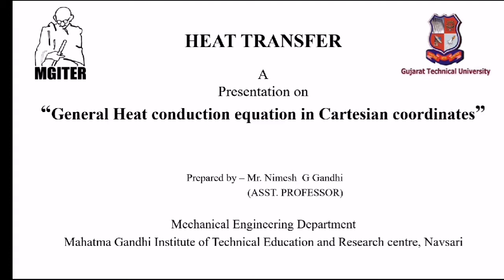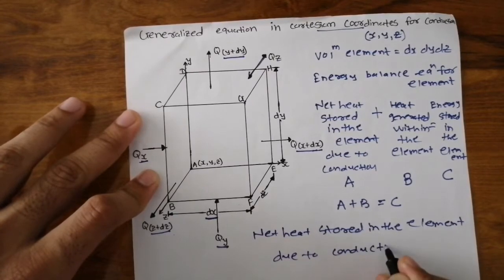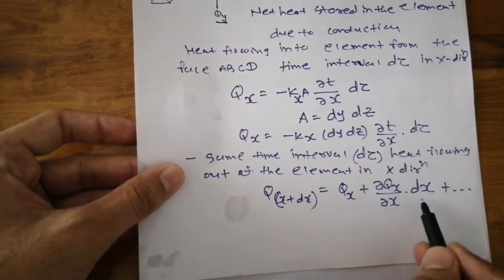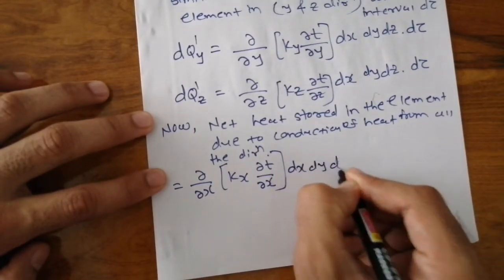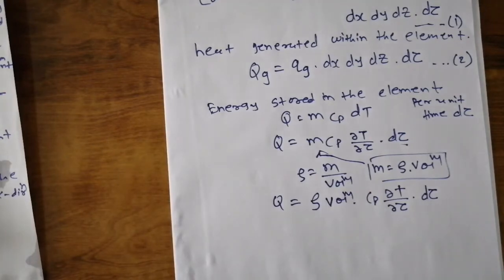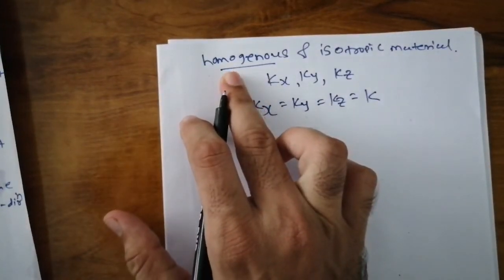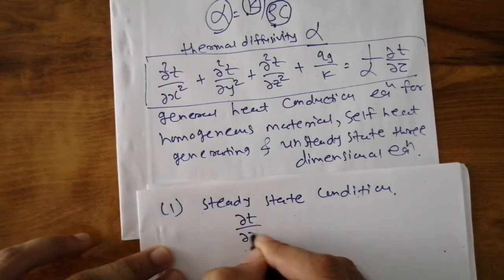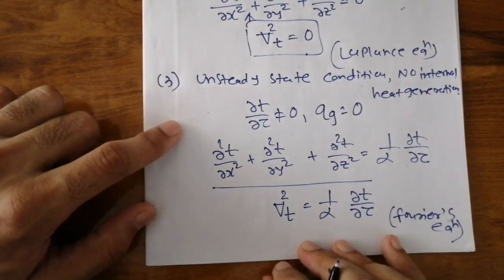GENERAL HEAT CONDUCTION EQUATION IN CARTESIAN CO-ORDINATES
For B. E Mechanical Engineering
In this lecture cover General heat conduction equation for non-homogeneous material, self-heat generating and unsteady three dimensional heat flow..
Also for homogeneous material, self-heat generating and unsteady three dimensional heat flow...and also reduces for different Cases.